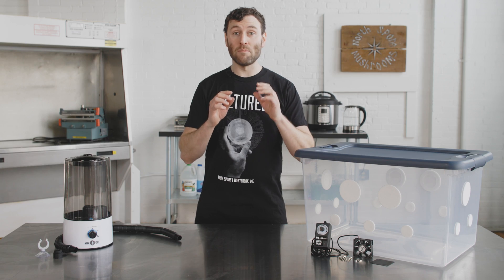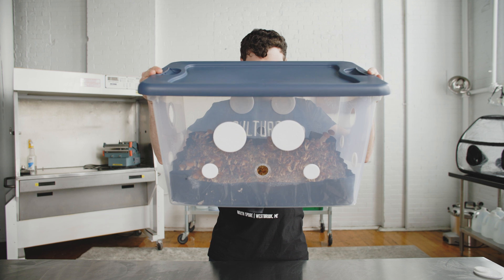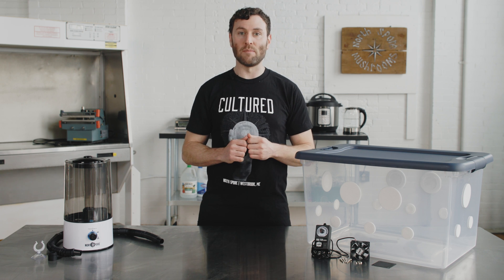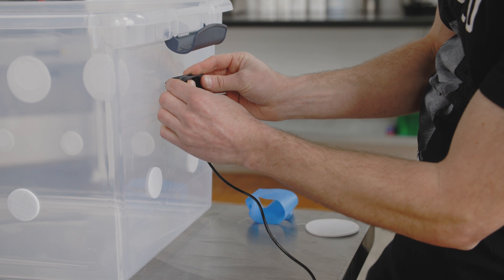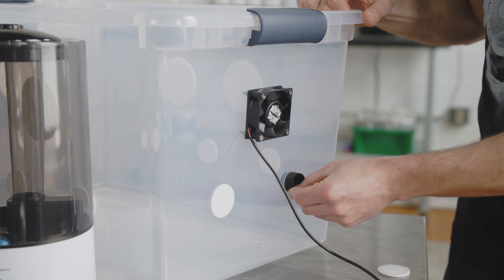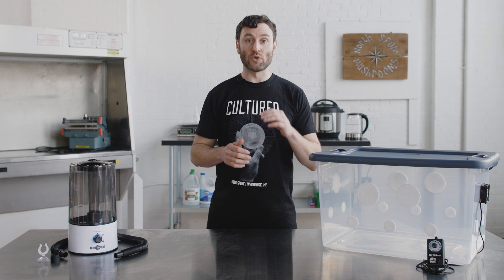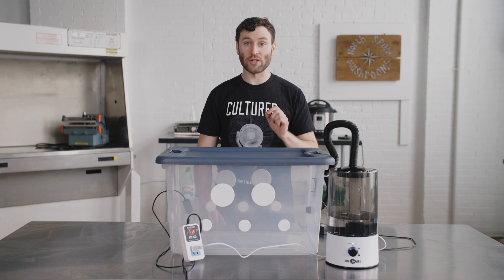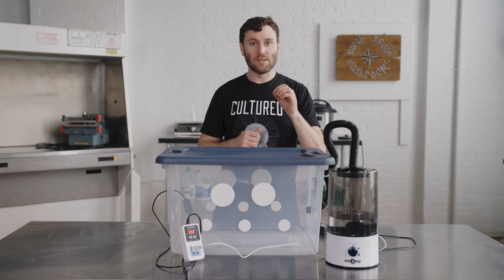How to Automate a DIY Monotub | Adding Fan, Humidifier, & More | Monotub Tek | (Part 2)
Set it and forget it! Automating you monotub allows you to be more hands off in the growing process, regardless of the species you're looking to grow. Learn how to grow even more species of mushrooms by automating your monotub with a fresh air exchange fan and humidifier!

Chapters

00:00 Introduction
00:56 When to Modify a Monotub
02:40 How to Install a Fresh Air Exchange Fan
05:00 How to Install a Humidifier
07:40 Light
08:30 Other Ways to Grow Mushrooms Using the Monotub
9:00 Outro